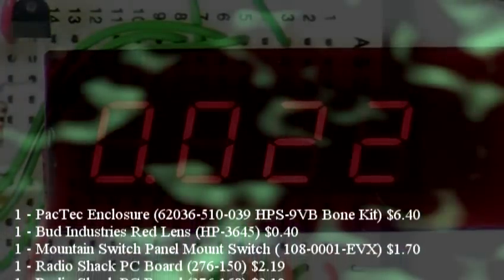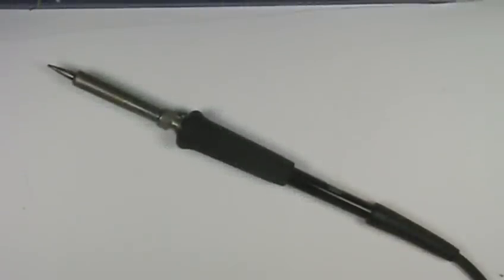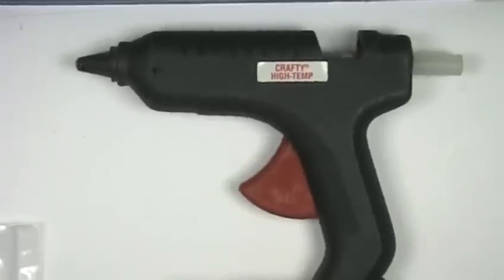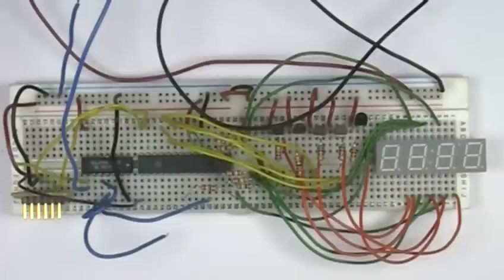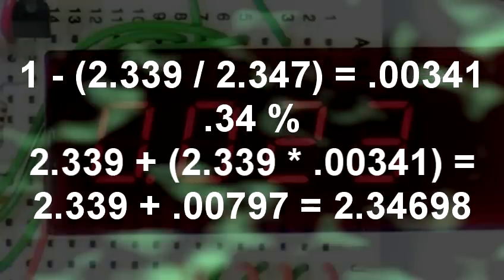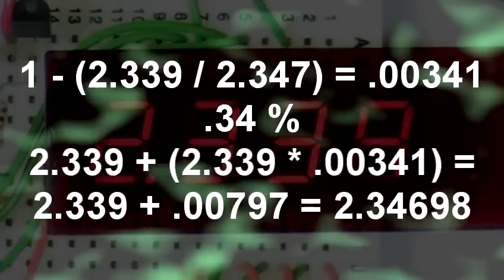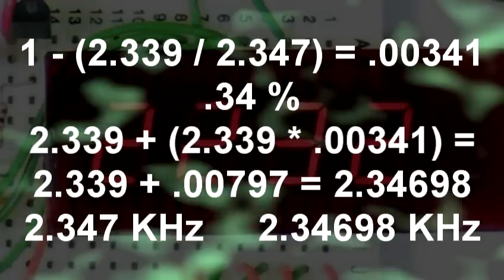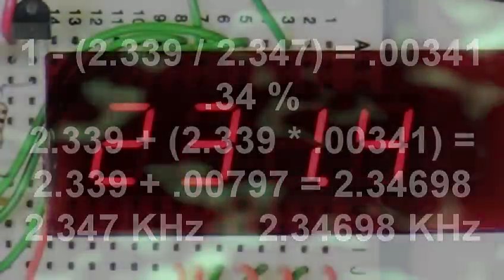MD Lab: DIY Frequency Counter For Under $25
David shows you how to build a frequency counter for under $25 and you can get the schematic and firmware for the frequency counter for free from: